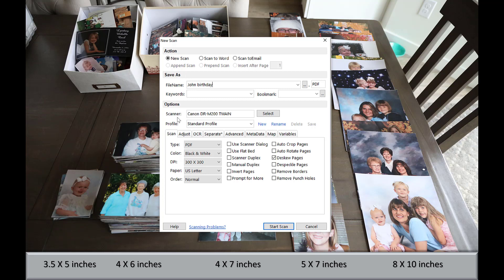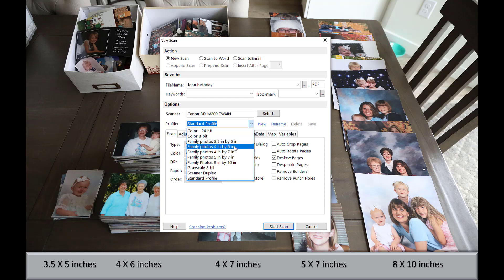FileCenter on Organizing Photos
Have you ever thought about how you, a consumer, could convert your physical photographs to digital format? Or maybe how to organize them when you do have them in digital format? Look no further! Come see how one of our users utilizes FileCenter, along with a Canon Image Scanner to capture and organize his photos.